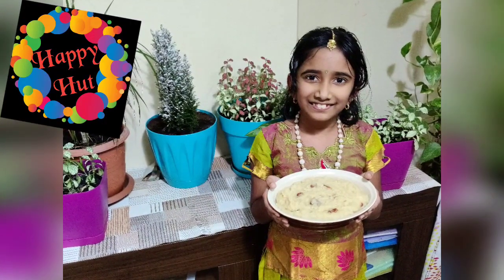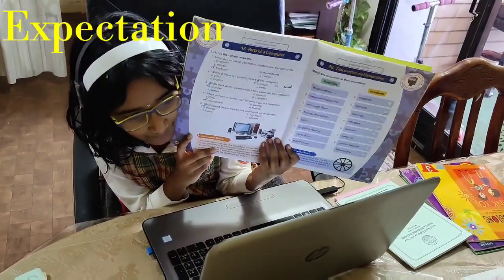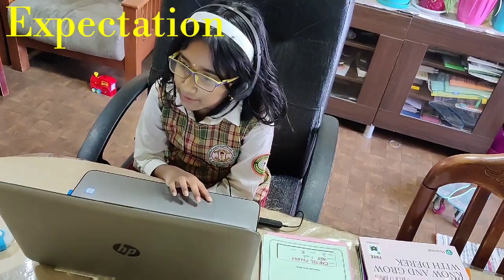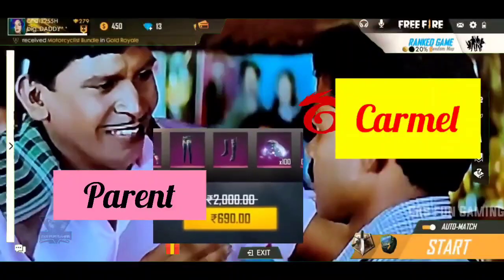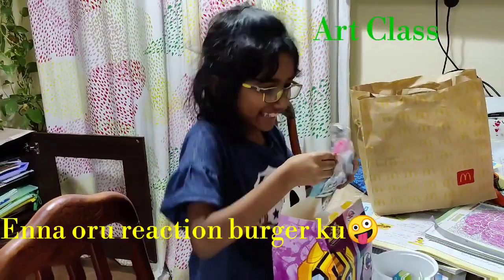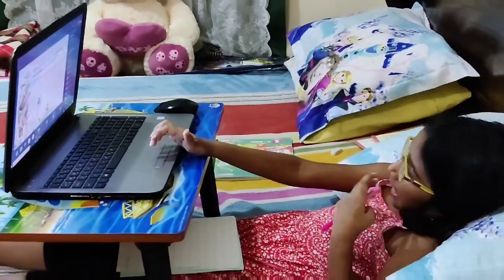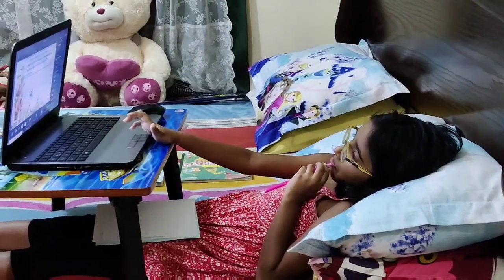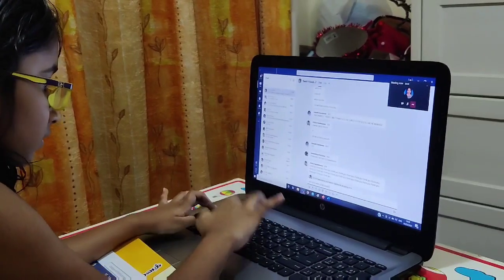Every parent can relate to it🤪~Expectation Vs Reality~Carmel's Online Class Atrocities😛~Class Troll🤣